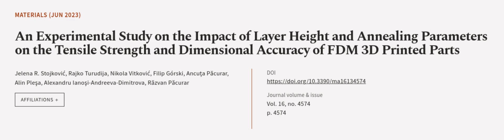An Experimental Study on the Impact of Layer Height and Annealing Parameters on the T... | RTCL.TV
### Keywords ###

### Article Attribution ###
Title: An Experimental Study on the Impact of Layer Height and Annealing Parameters on the Tensile Strength and Dimensional Accuracy of FDM 3D Printed Parts
Authors: Jelena R. Stojković, Rajko Turudija, Nikola Vitković, Filip Górski, Ancuţa Păcurar, Alin Pleşa, Alexandru Ianoşi-Andreeva-Dimitrova ,and Răzvan Păcurar

### Video Timestamps ###
0:00:00 - Summary
0:01:09 - Title
0:01:16 - Outro
0:01:20 - End